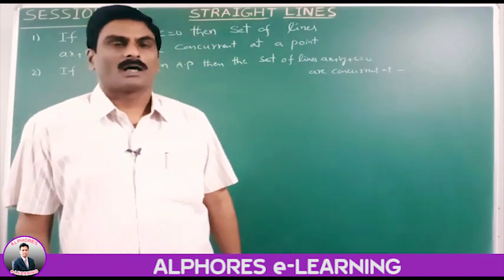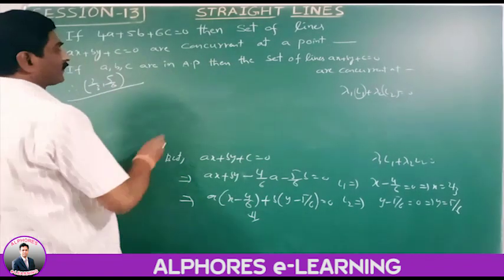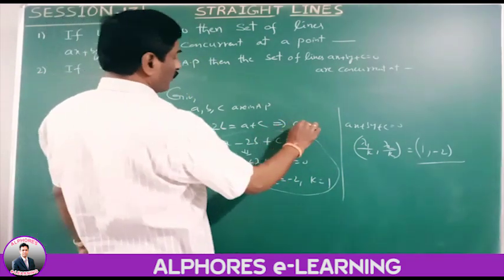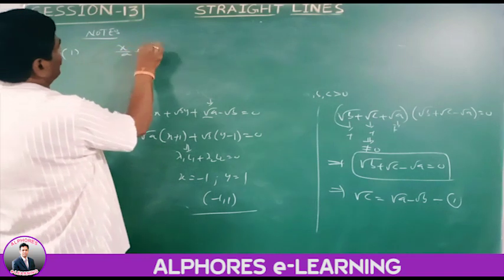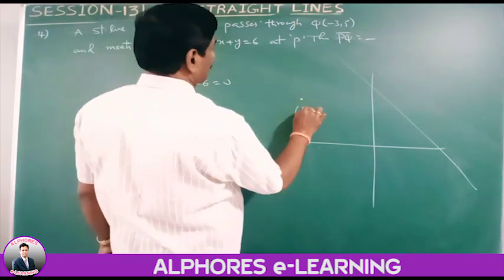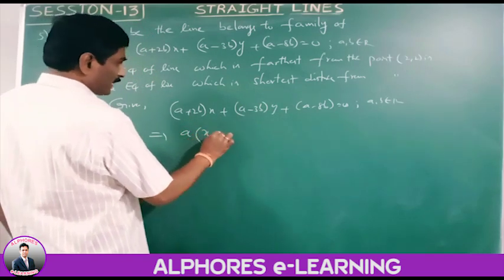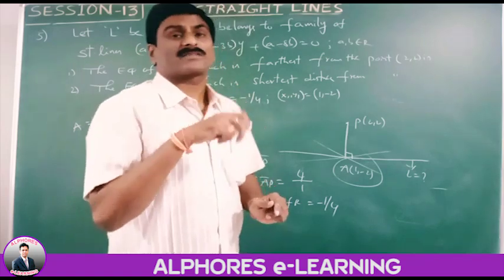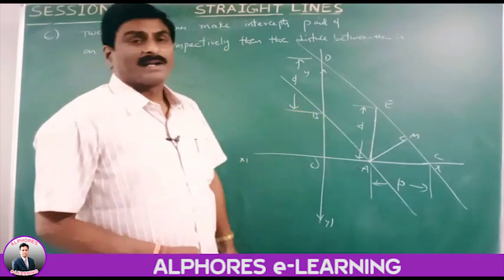IIT | MATHEMATICS | CLASS XI | SESSION 13 | 25.06.2020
Straight lines